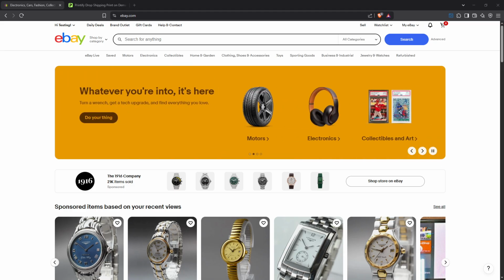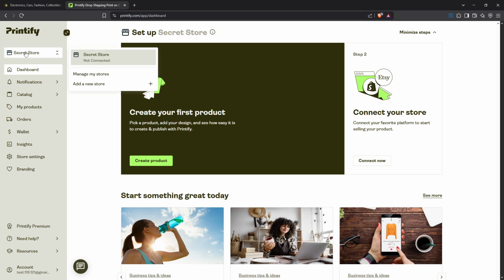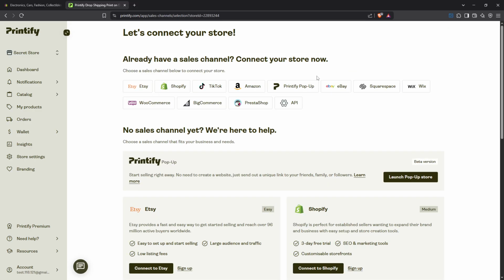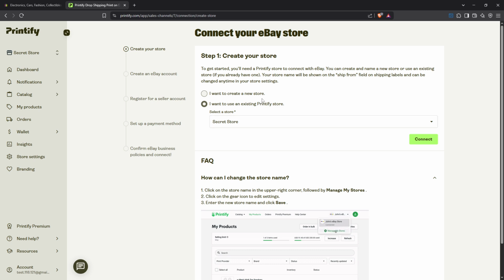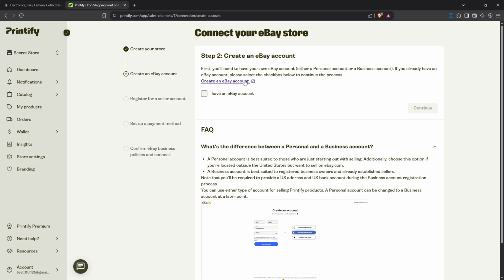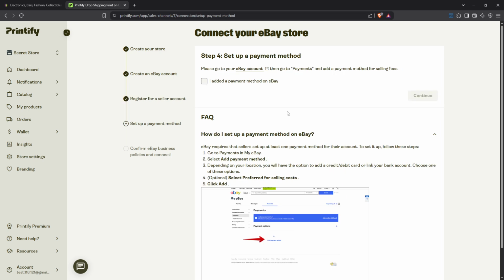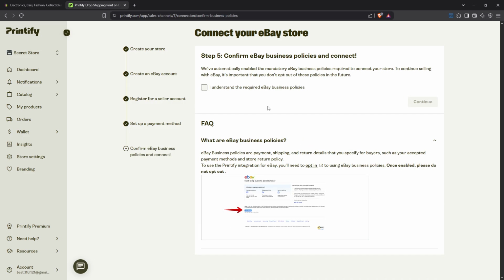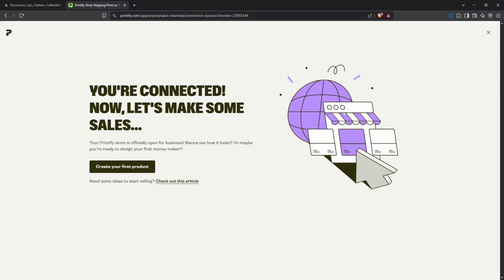How To Connect Printify to eBay Tutorial [2025 Full Guide]